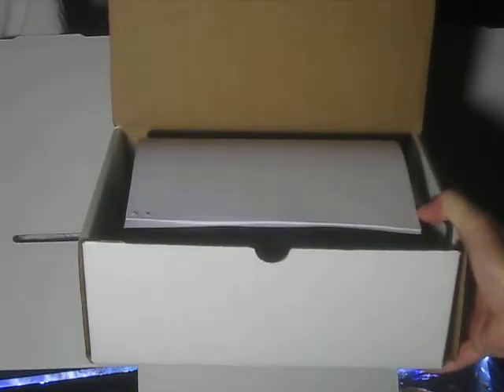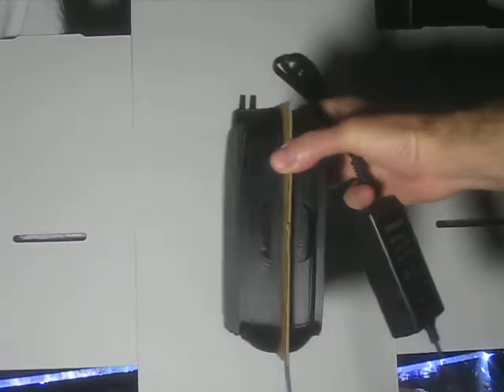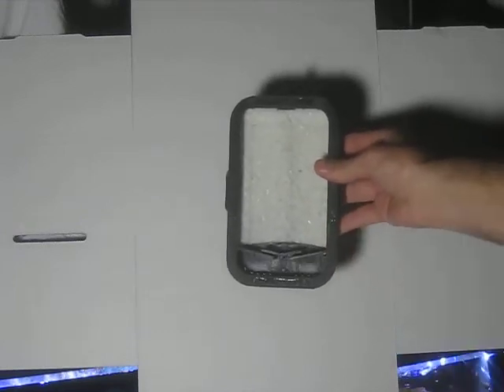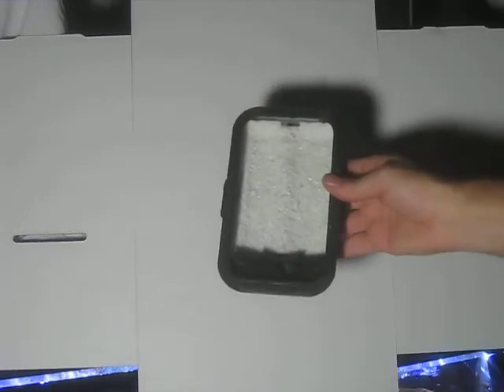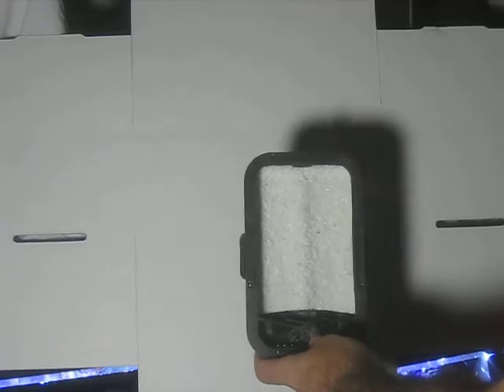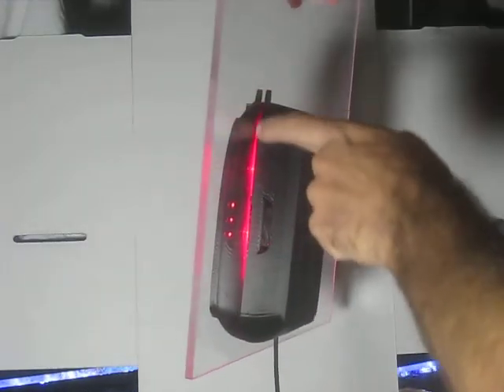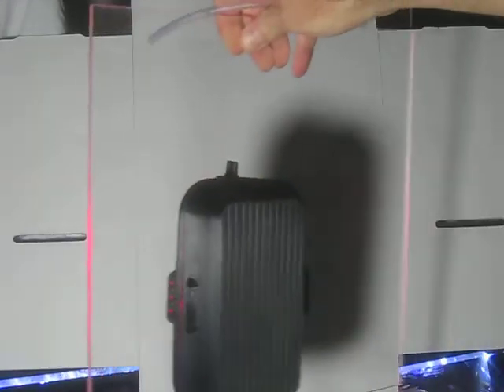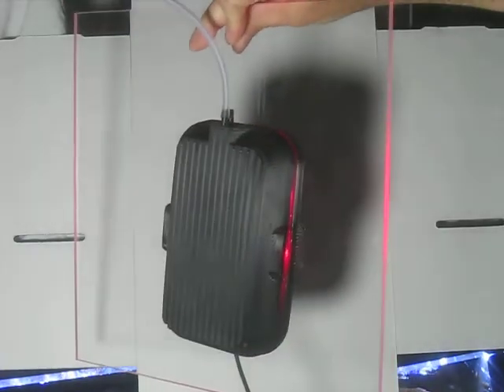Finished HOG Scrubber, using the 3D printed case